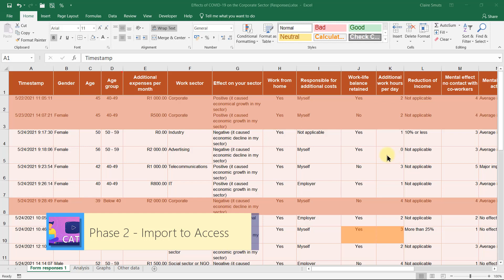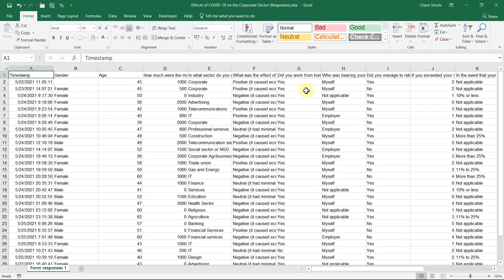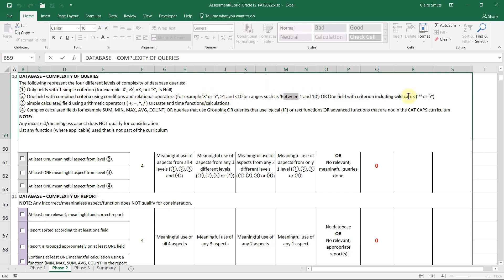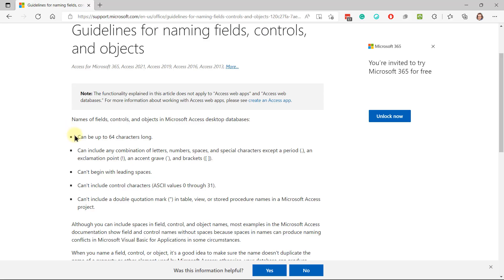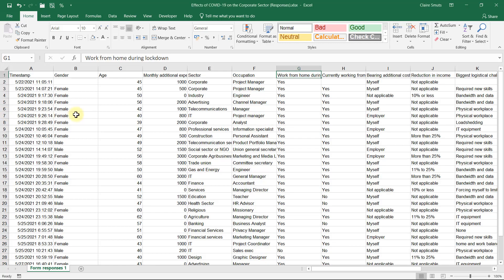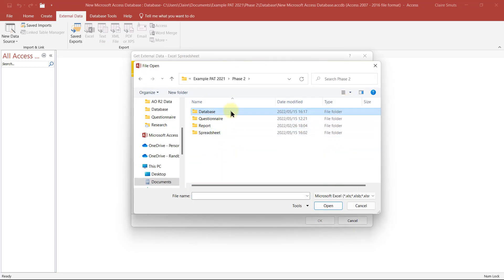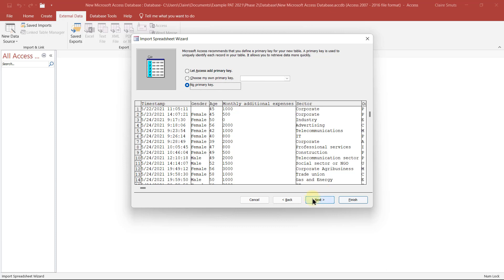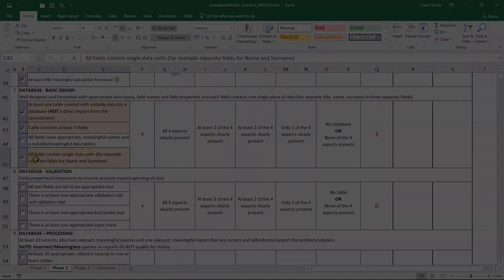Phase 2 - Import to Access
Instructions for the process of choosing the right data, and importing it into Access.

Table of contents:
00:00 - Clean up Excel sheet
00:38 - Decide on final Database fields
01:30 - Requirements recap
03:08 - Rework the headings
03:58 - NB Afrikaans projects
04:24 - Fields to keep
04:43 - Create & Name Database
05:05 - Import data from Excel
05:38 - Choose data types
06:37 - Troubleshooting
07:14 - Done so far